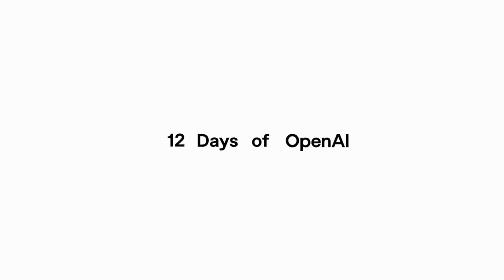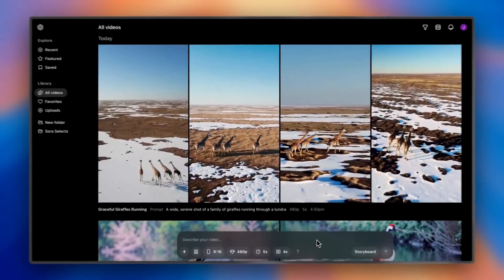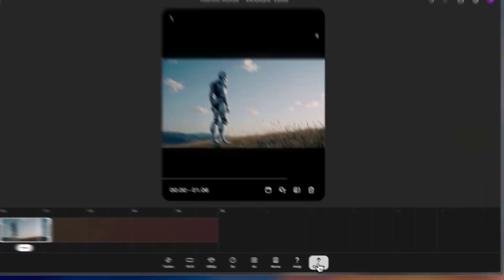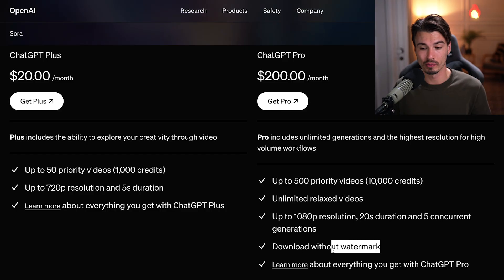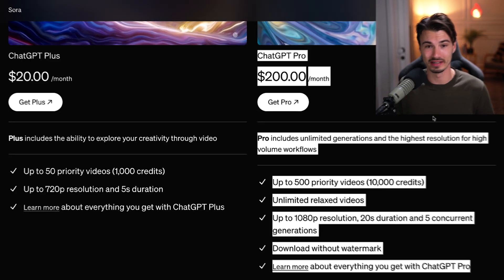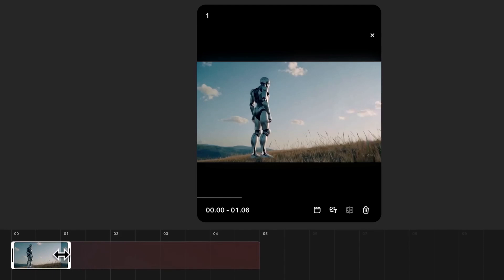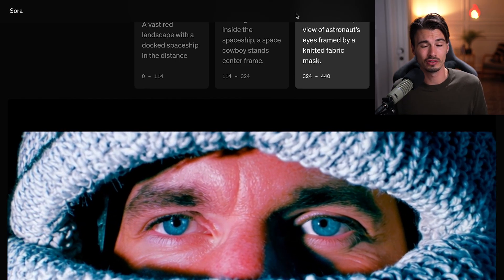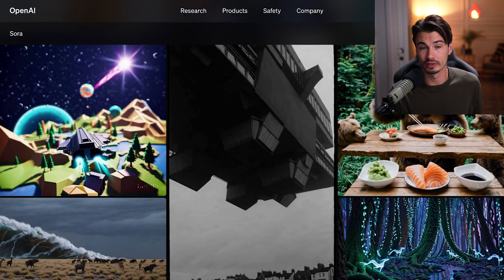Sora, The AI Everyone Was Waiting For (First Look)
The day we’ve all been waiting for is here! OpenAI has announced the release of the Sora AI Video Generator. Let’s take a look together at what OpenAI has prepared for us.

Chapters:
0:00 Sora Is Here!

0:35 One of Many

1:57 Pricing

4:39 Sora Tooling